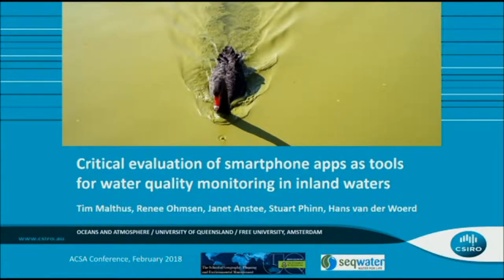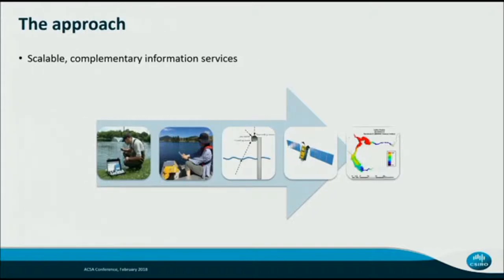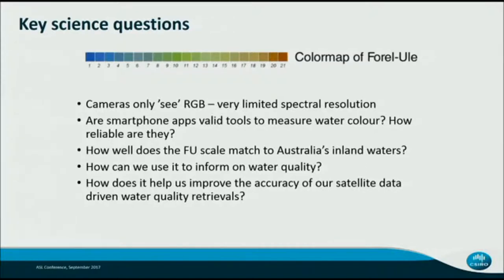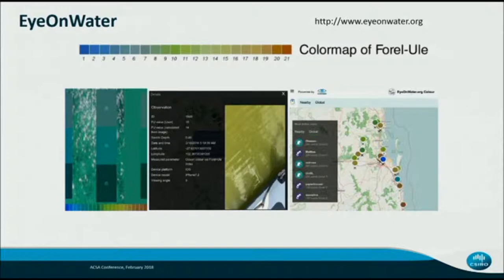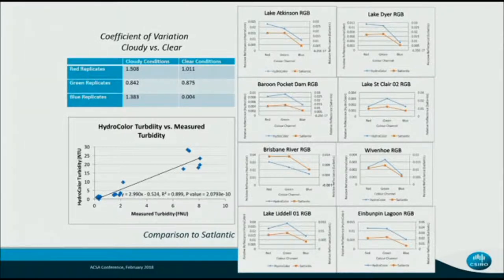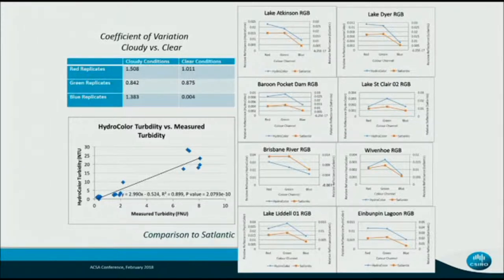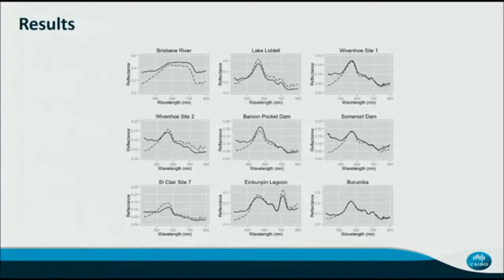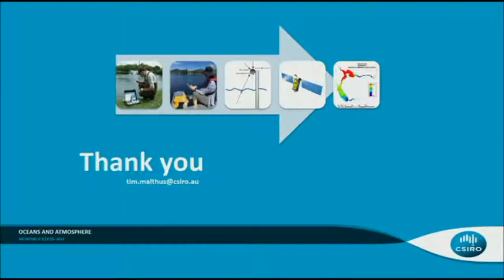T Malthus: Critical Evaluation of Smartphone Apps as Tools For Water Quality Monitoring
"Critical Evaluation of Smartphone Apps as Tools For Water Quality Monitoring in SE QLD Inland Waters"
Speaker: T Malthus (CSIRO)
Author/s: T Malthus, R Ohmsen, J Anstee, S Phinn
Session Chair: Jessie Oliver
8th February 2018
AV: UniSA
Editor: M Neil
2018 Australian Citizen Science Association